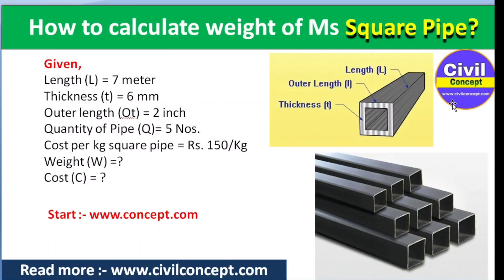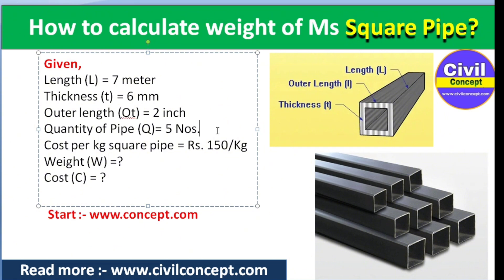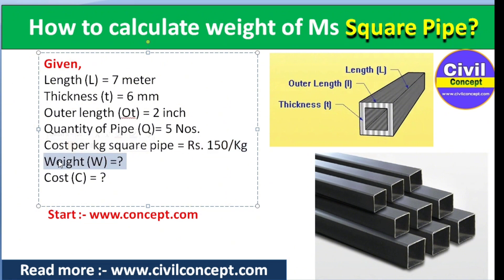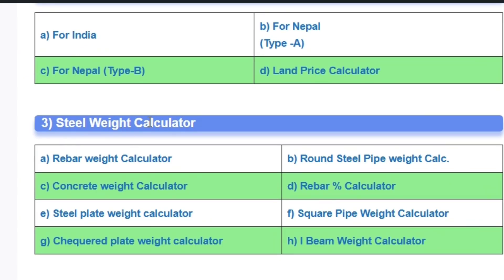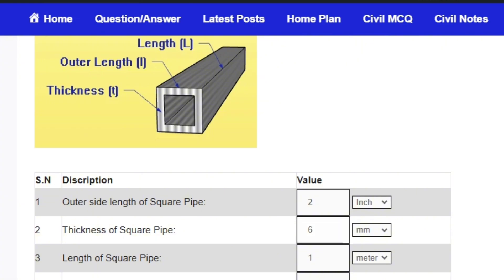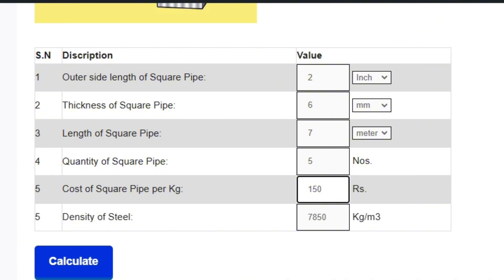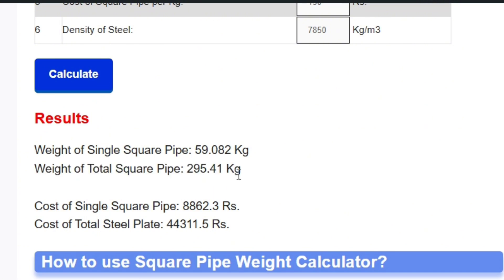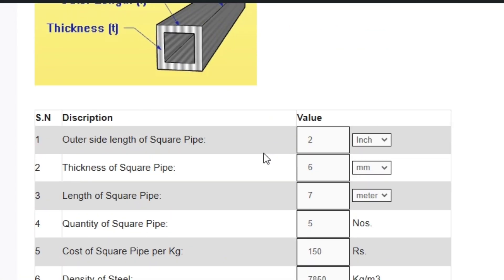MS square hollow pipe weight calculation | MS square section Weight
how to calculate ms square pipe weight,
ms pipe weight,
how to calculate the weight of ms square pipe,
how to calculate weight of m.s square hollow section|square,
how to calculate ms square tube weight

Civil Concept